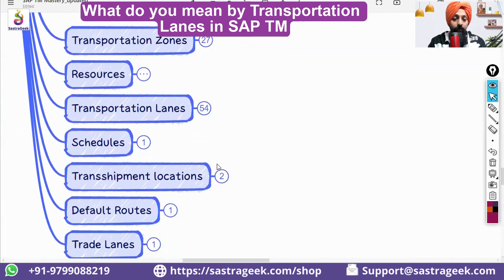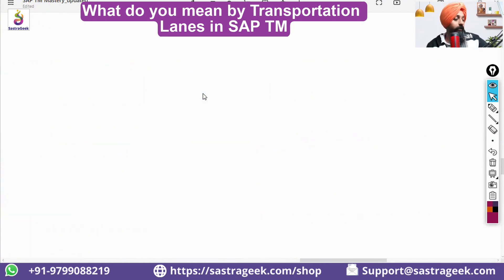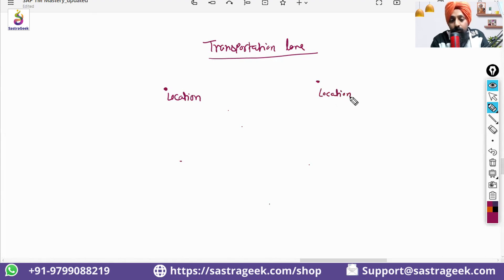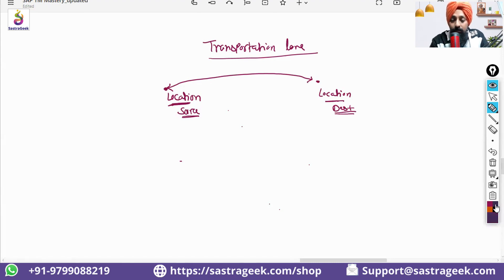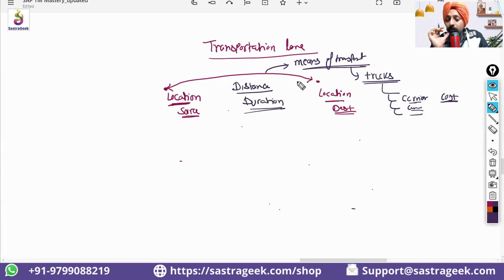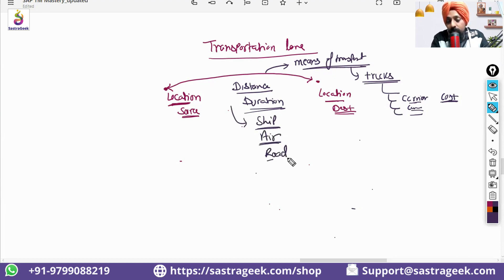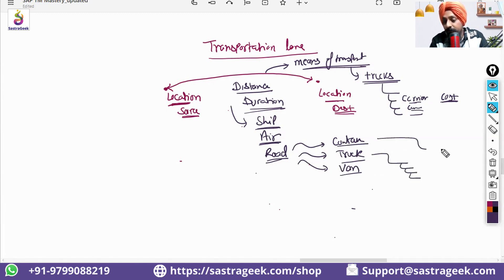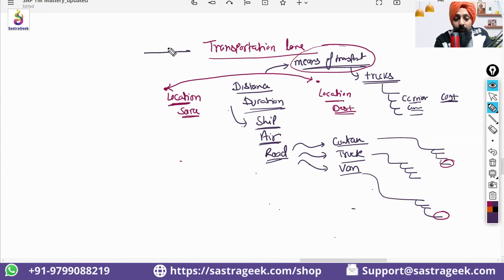What do you mean by Transportation Lanes in SAP TM || Sastrageek Micro Learning